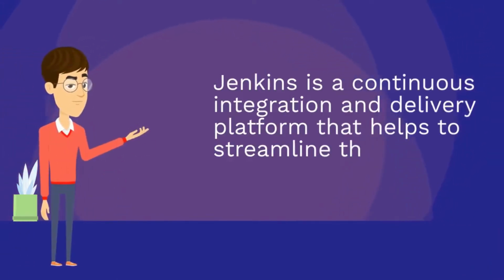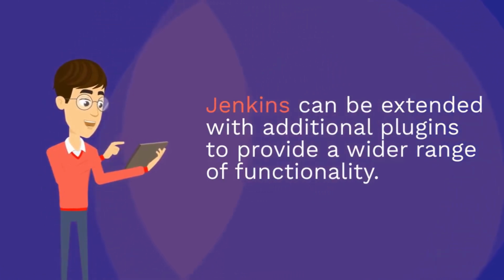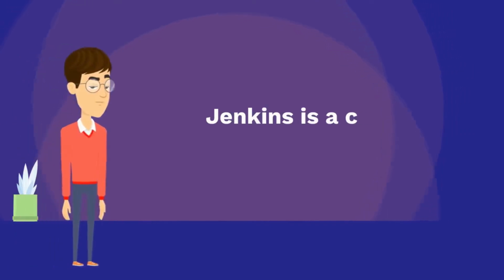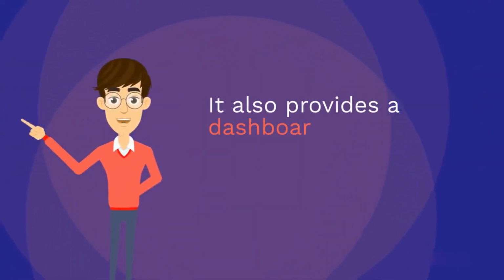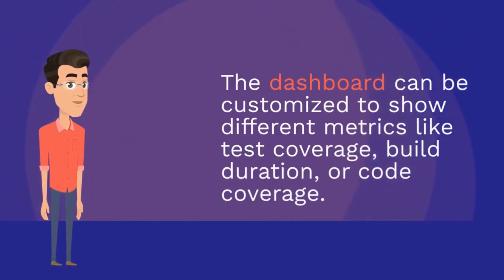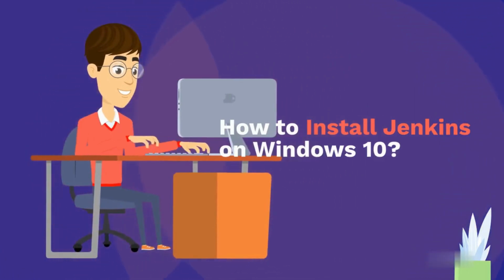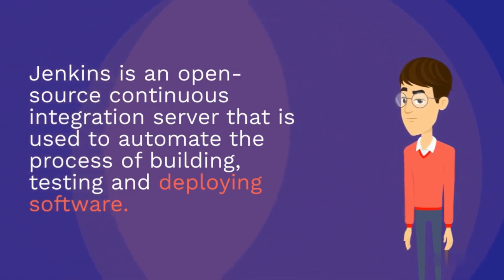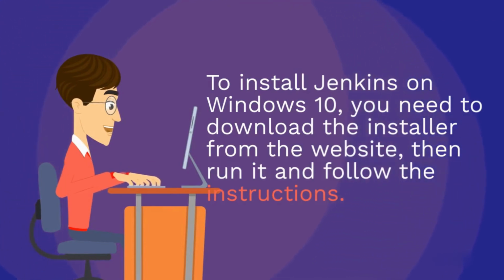Complete Guide on Jenkins and How it Can Help You Build Better Software Faster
Introduction: What is Jenkins and Why is it Important?

Jenkins is a continuous integration and delivery platform that helps to streamline the process of building, testing and deploying applications.

The tool provides support for software development in multiple programming languages, including Java, C++, PHP, Python and more. Jenkins can be extended with additional plugins to provide a wider range of functionality.

A significant advantage of Jenkins is that it has been designed with an extensible plugin architecture which allows users to add new features to the system or modify existing ones...

What are the Key Features of Jenkins?

Jenkins is a continuous integration and continuous delivery tool. It helps developers to automate the process of building, testing, and deploying applications.

It also provides a dashboard that shows the status of each job in real time. The dashboard can be customized to show different metrics like test coverage, build duration, or code coverage.

Jenkins is written in Java but it can be extended with plugins written in various programming languages including Ruby and Python.

How to Install Jenkins on Windows 10?

Jenkins is an open-source continuous integration server that is used to automate the process of building, testing and deploying software.

To install Jenkins on Windows 10, you need to download the installer from the website, then run it and follow the instructions.